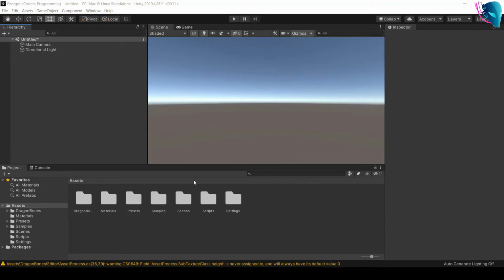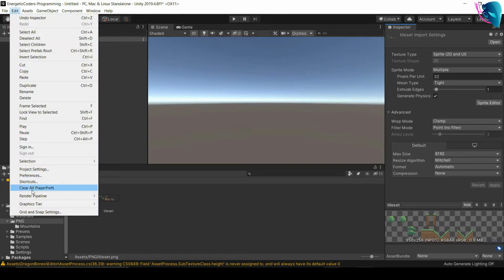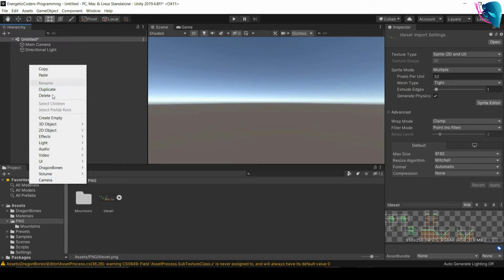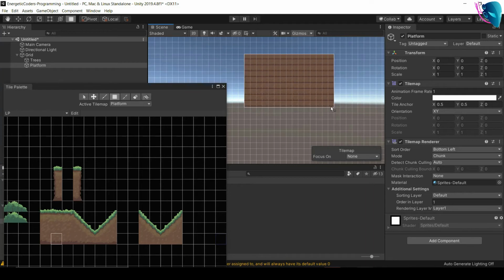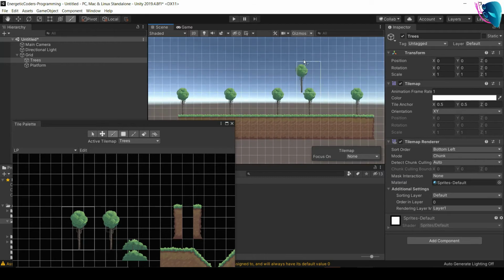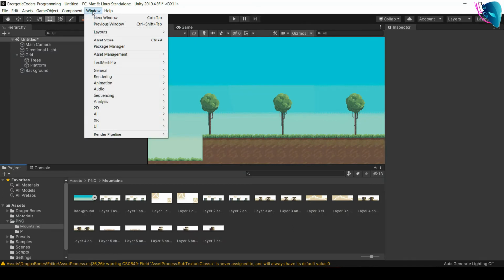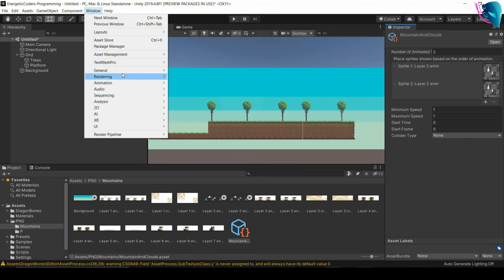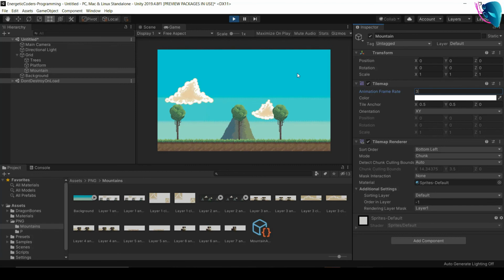Unity Tilemaps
Hi friends, In This tutorial, I Talked about the Unity Tilemap system also I have talked about the Unity Animated Tilemaps. I hope you enjoy it.